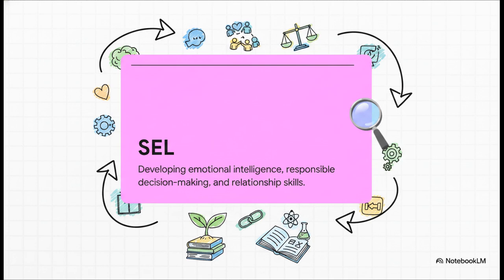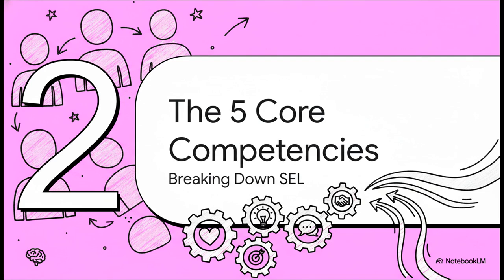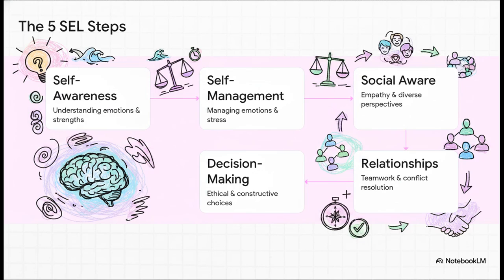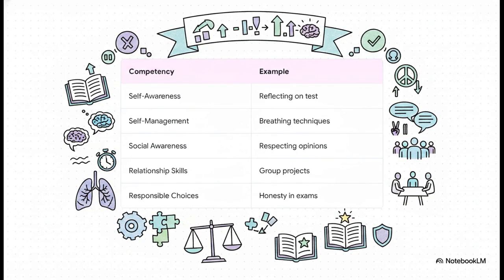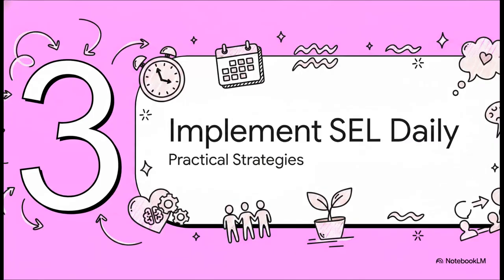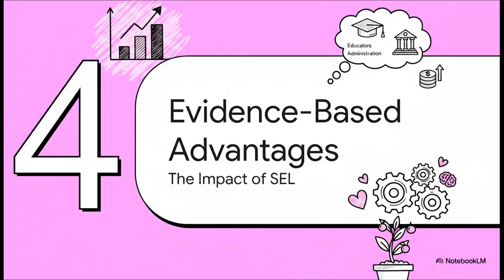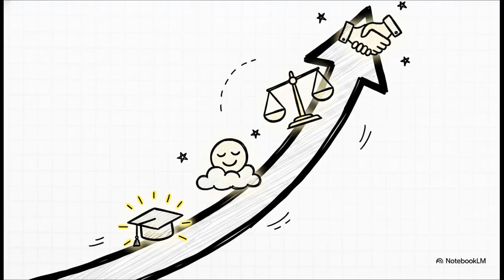Social Emotional Learning (SEL): 5 Core Competencies | Application, Measures & Benefits for Teachers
Social Emotional Learning (SEL) is not just an additional subject—it is the foundation of effective teaching and lifelong learning.
In this video, you will gain a clear, practical, and trainer-level understanding of SEL based on the framework by CASEL.
🔍 What You Will Learn:
✔ The 5 Core Competencies of SEL
Self-Awareness
Self-Management
Social Awareness
Relationship Skills
Responsible Decision-Making
✔ Practical Application in Classrooms
Activity-based strategies
Reflection techniques
Classroom integration methods
✔ Assessment Measures
Observation tools
Rubrics and self-assessment
Behaviour tracking
✔ Advantages of SEL
Improved academic performance
Better classroom behavior
Reduced stress and anxiety
Stronger student relationships
Development of life skills
🎯 Who Should Watch?
Teachers
School Leaders
Educators & Trainers
B.Ed & D.El.Ed Students
💡 Key Takeaway
SEL helps in shaping emotionally strong, socially responsible, and confident learners—a key goal of modern education aligned with competency-based learning.
If you found this useful:
💬 Comment: How do you practice SEL in your classroom?